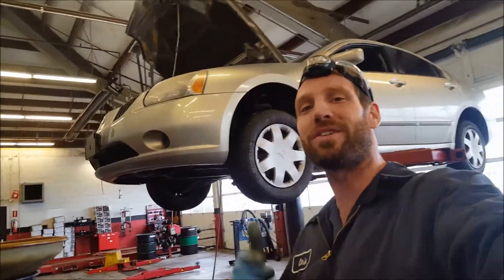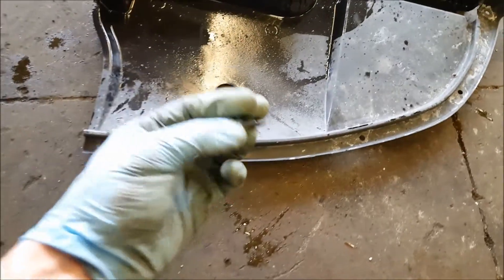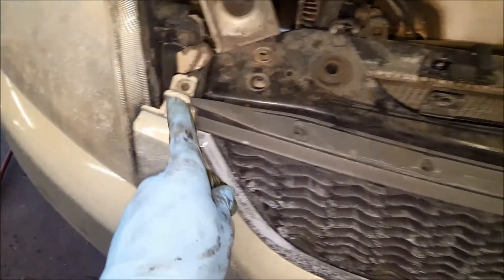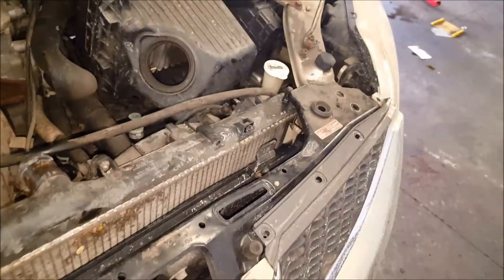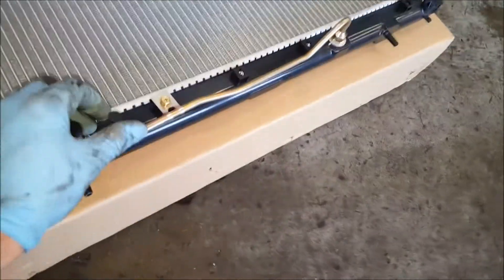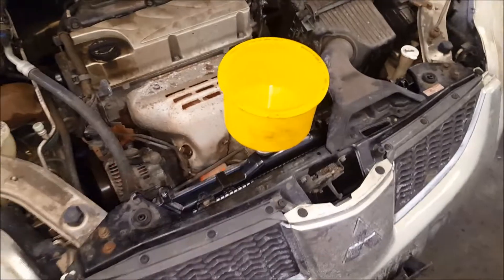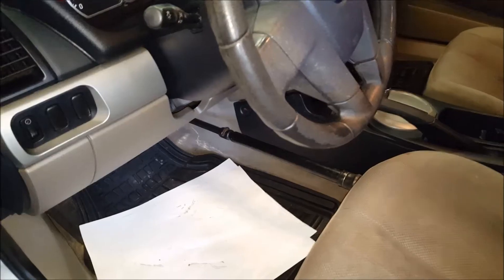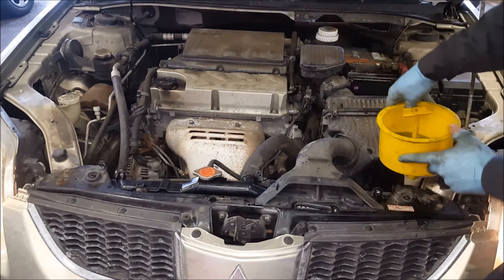04-12 Mitsubishi GALANT RADIATOR REPLACEMENT 2.4L SAME PROCESS FOR MOST CARS!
*FUNNEL KIT I USED
*NEW RADIATOR
*REPLACE THE RADIATOR CAP TOO
*ALSO A GOOD TIME TO REPLACE THE UPPER/LOWER HOSES